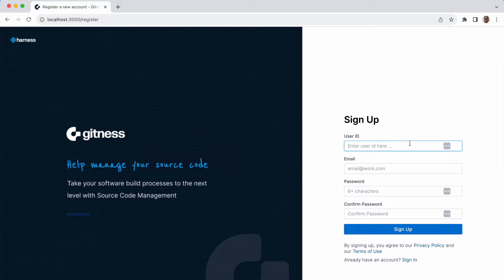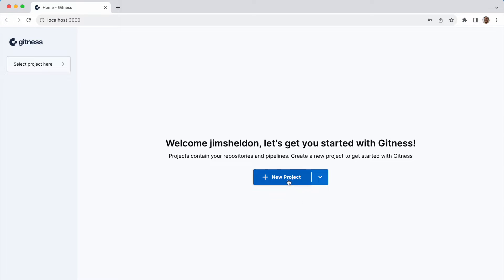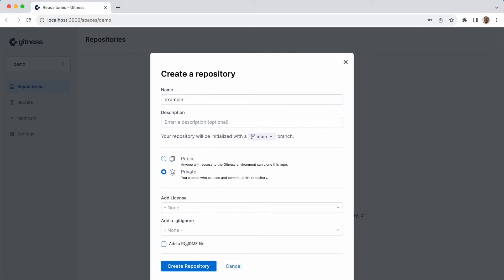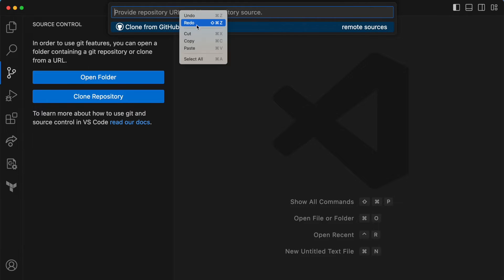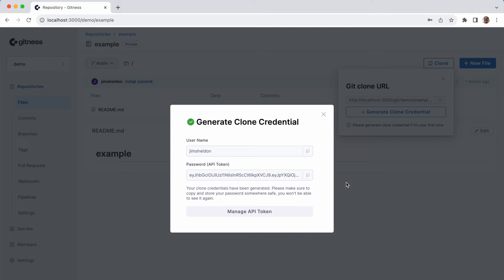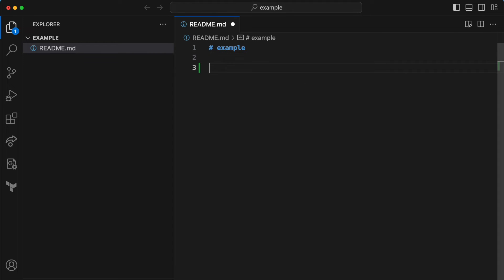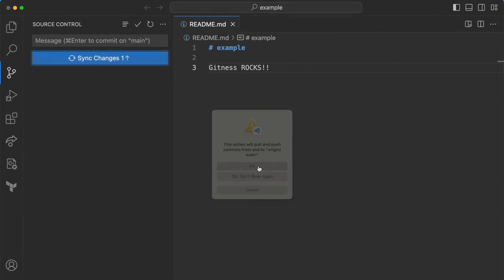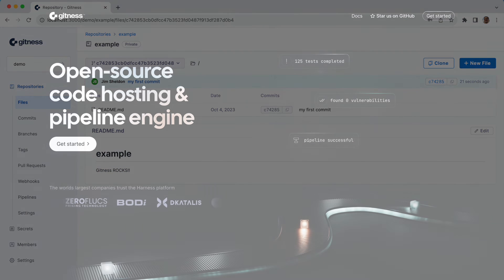Gitness Visual Studio Code Demo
Gitness is an open source development platform from Harness that combines source code management and continuous integration pipelines. This demo shows how to clone and commit changes to a Gitness repository using Visual Studio Code.